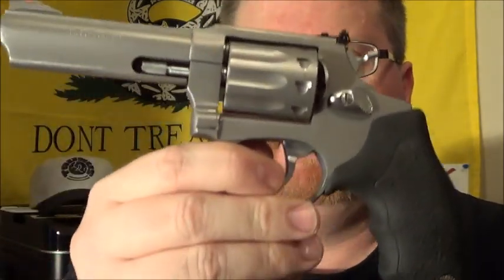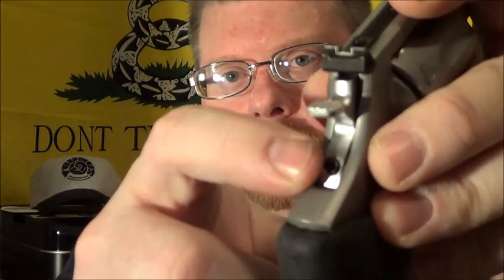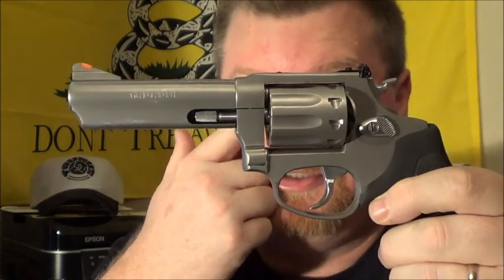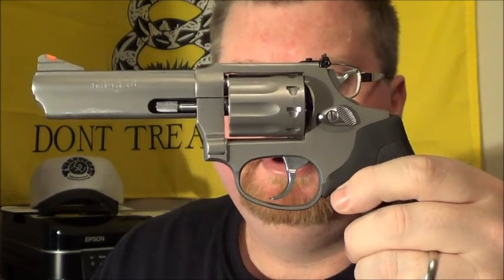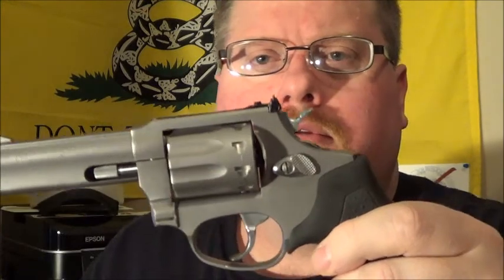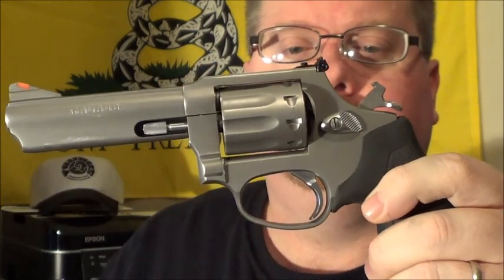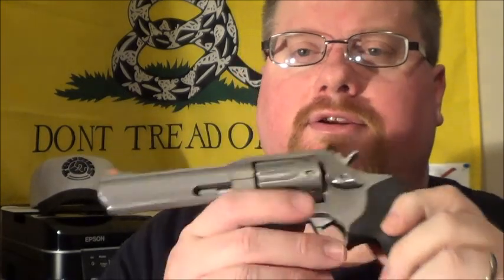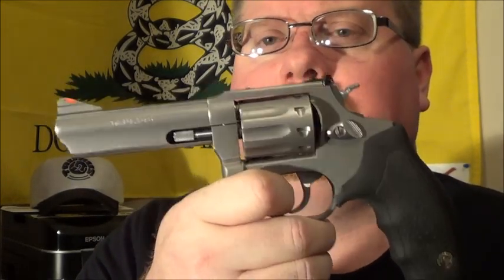Taurus M94SS4 Revolver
This is a great Revolver for anybody thats wants to shoot a light recoiling , cheap ammo handgun.